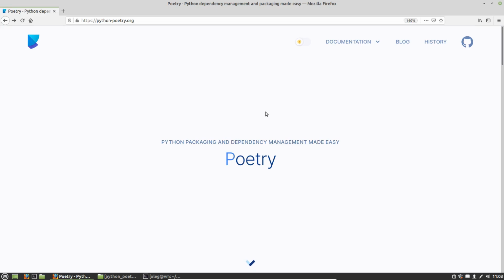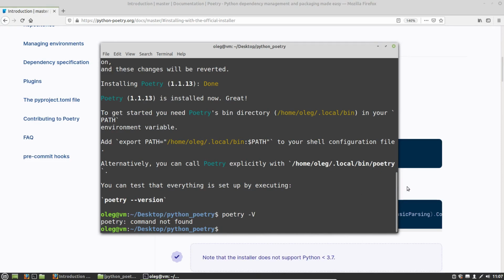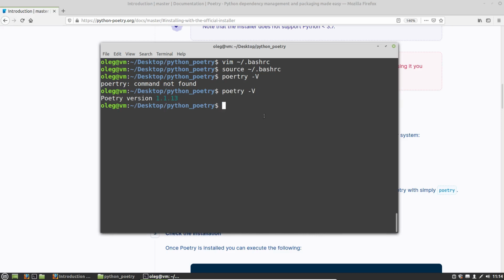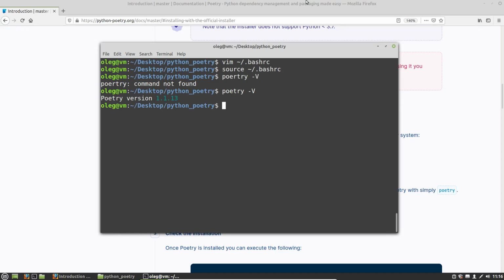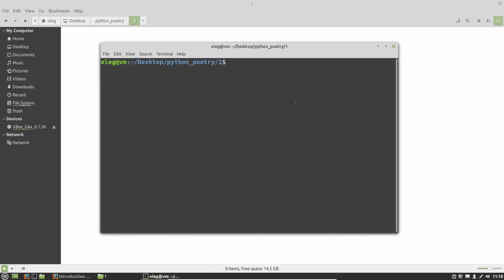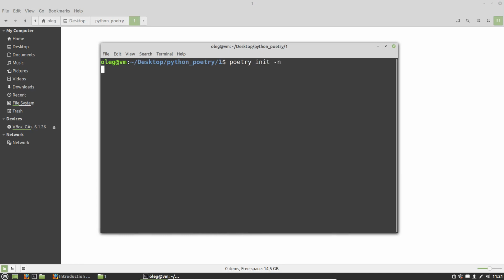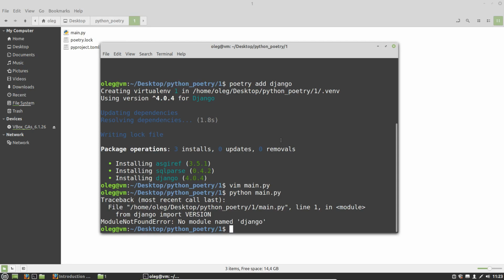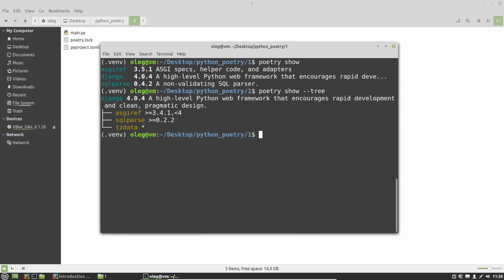Python Poetry tutorial: How to use Python Poetry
This short Python Poetry tutorial is about installation Poetry on Ubuntu-based Linux distribution, how to create a Python project with Poetry, how to activate virtual environment with Python Poetry, install and remove Python packages.

Poetry is a Python package and virtual environments manager.

Timecodes:
00:00 - Intro. Python Poetry is a new industrial standard of a Python package manager and virtual environments manager.
00:40 - How to install Poetry on Linux
01:40 - Adding Poetry bin/ directory to PATH variable
04:54 - Creating a Python project with Poetry (the first way)
06:07 - The second way to create a Python project with Poetry
07:55 - Activating Poetry virtual environment
08:40 - Show installed Python packages
08:57 - Remove Python packages with Poetry